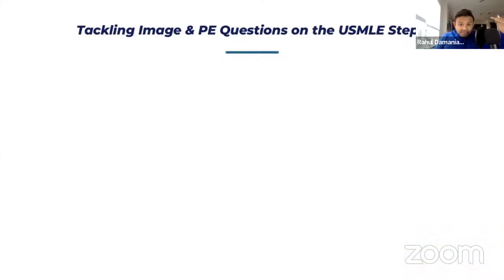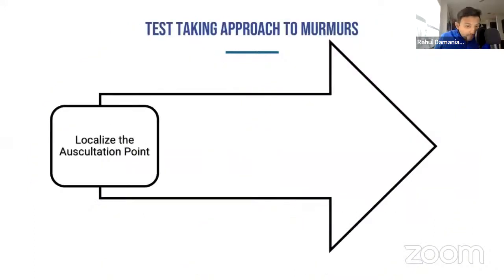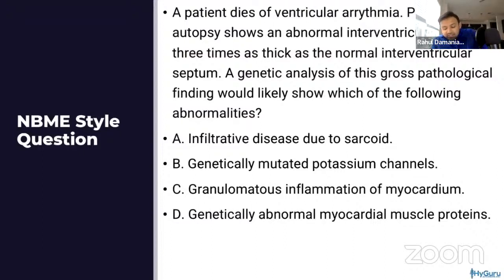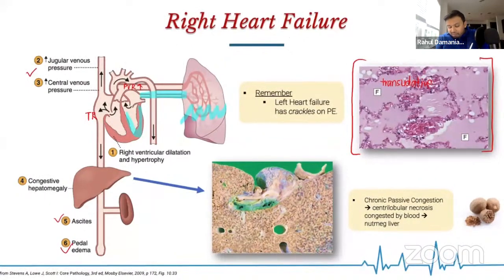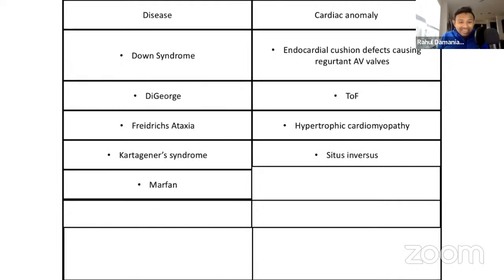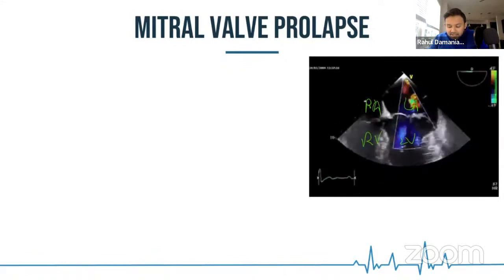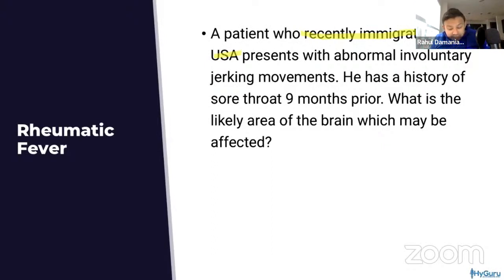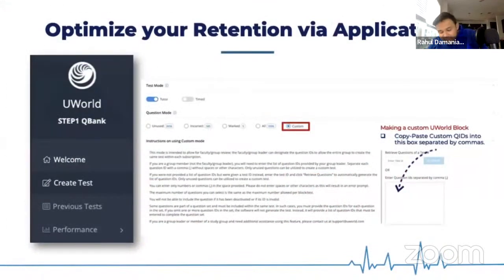High Yield Images for the USMLE Step 1 (Cardiology)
0:00 Waiting Room
3:28 Introduction
7:45 About HyGuru
11:45 Course Overview
14:24 Murmurs & Maneuvers
39:40 Right Heart Failure vs. Left Heart Failure
45:30 Transudative vs. Exudative for the USMLE
46:58 Mechanisms of Edema
50:17 X-Rays of Cardiac Lesions
50:43 Turner Syndrome
53:29 Rapid Review: Genetic Heart Lesions & Cardiac Anomalies
55:30 Genetic Conditions & Heart Lesions
56:26 Pathophysiology of Tetralogy of Fallot
1:00:27 Pathophysiology of Tet Spells
1:02:45 Endocarditis
1:06:58 Microbiology Integration
1:09:59 Infective Endocarditis on USMLE
1:13:22 Rheumatic Fever
1:19:30 Erythema Marginatam

MY FREE USMLE COURSES (you get a certificate at the end 😅)
🎓 USMLE Step1 NBME Top Concepts
➡️. register with your .edu email!

ABOUT ME
I am a pediatric critical care fellow passionate about inspiring the next generation of medical students. My goal is to deliver an active-recall based, engaging high-yield review so you rock your USMLE! I would love to connect with each and every one of you so definitely reach out!